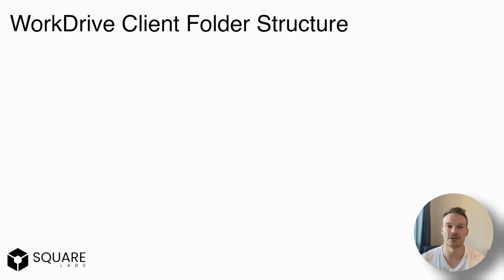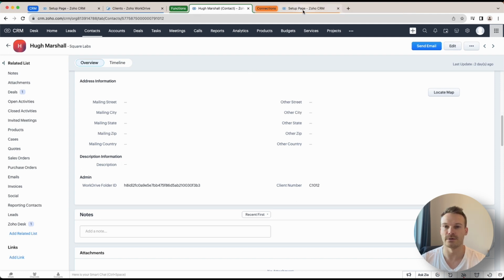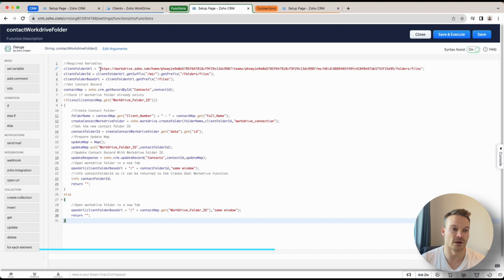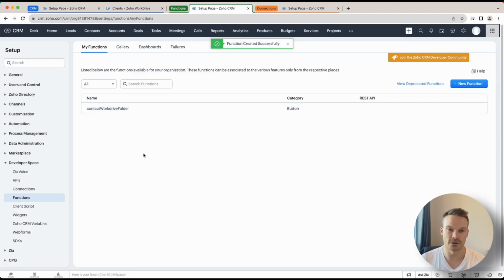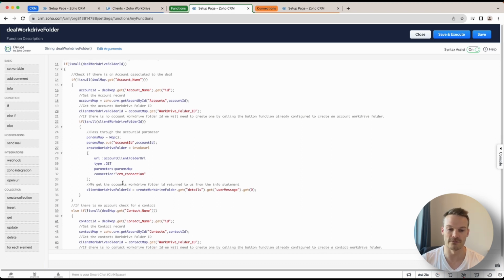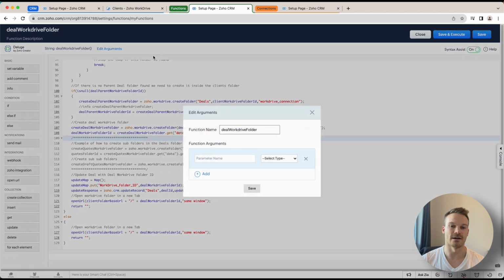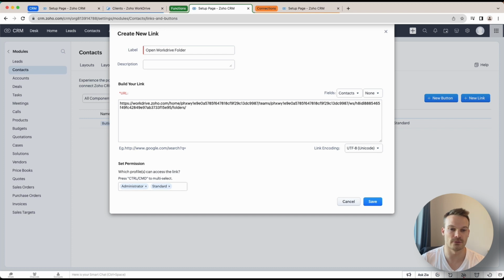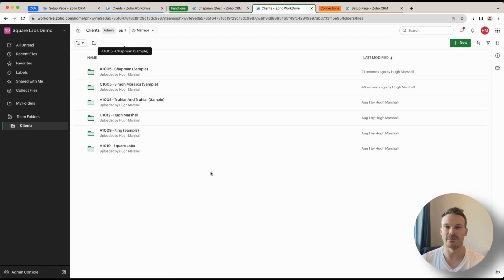Automatically create structured Client folders in Zoho WorkDrive from Zoho CRM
If you use Zoho WorkDrive to store your files, you probably have a folder structure that you like to use for your clients and their deals to keep everything organised. Today, I'll be showing you how you can use some automation inside Zoho CRM to seamlessly integrate it with Zoho WorkDrive and create those folders automatically. This will enable you to take your organisation to the next level by leveraging the power to automatically create structured client folders in Zoho WorkDrive from Zoho CRM.

Chapters:
0:00 Intro
0:27 Folder Structure
0:56 WorkDrive Setup
1:11 CRM Setup
1:55 Connections
2:54 Functions
7:52 Configuring Buttons & Links
9:20 Demo
10:22 Outro